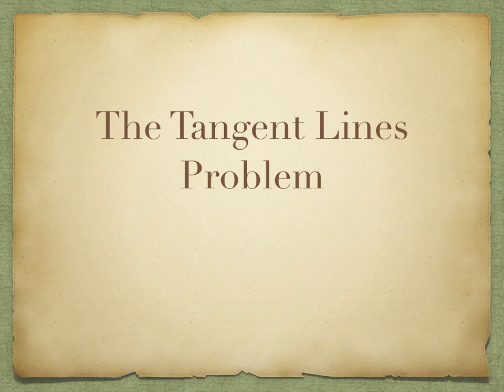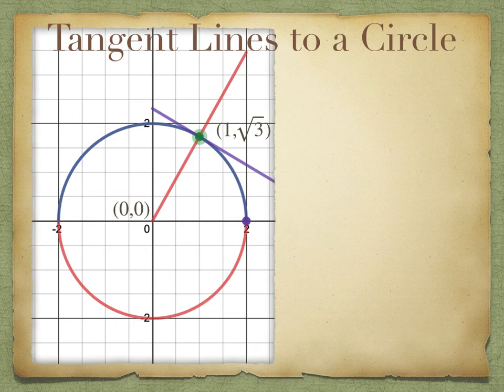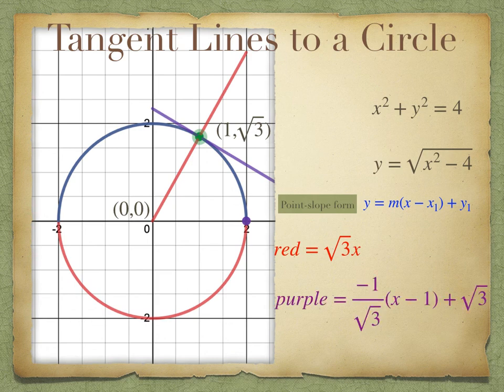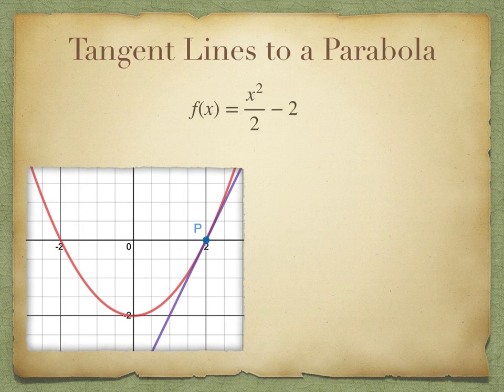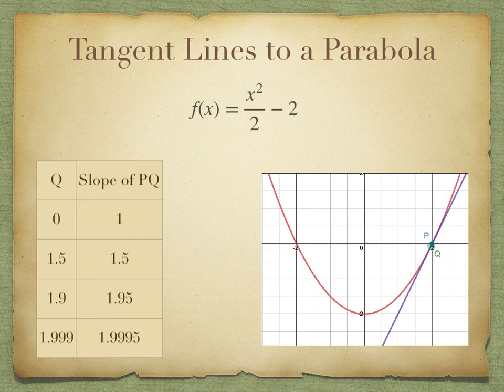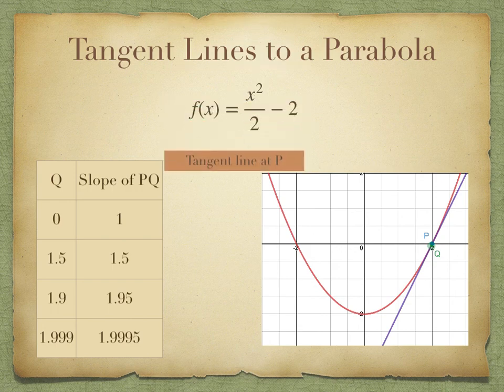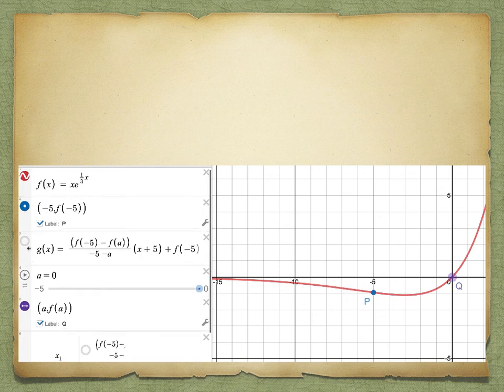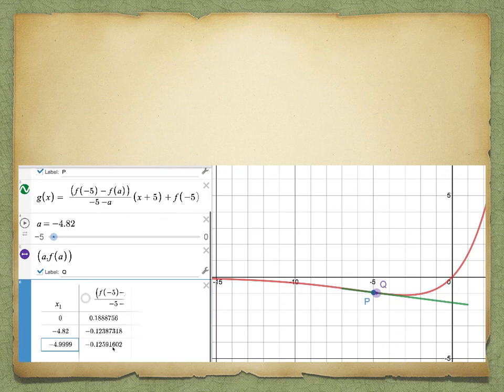The Tangent Line Problem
This video discusses how the tangent lines problem connects Pre-calculus and Calculus via the limit process.